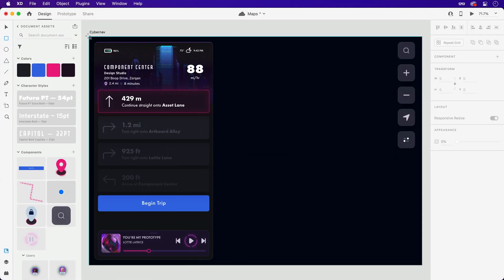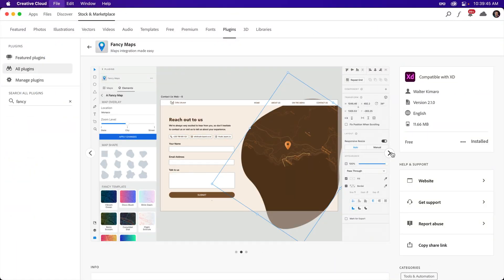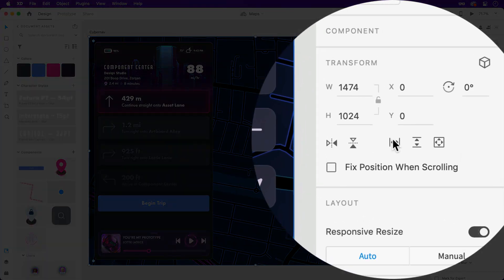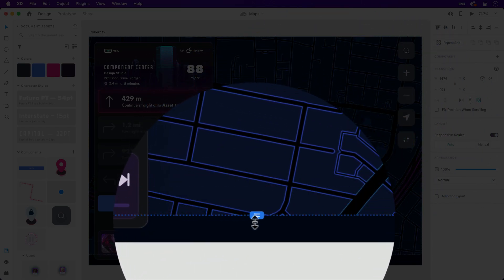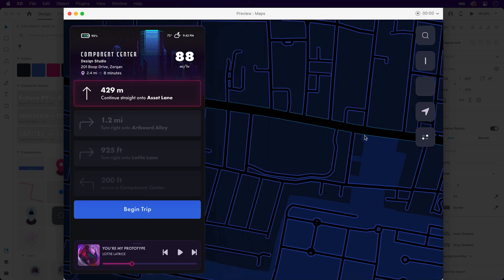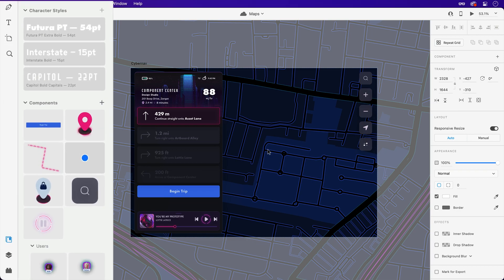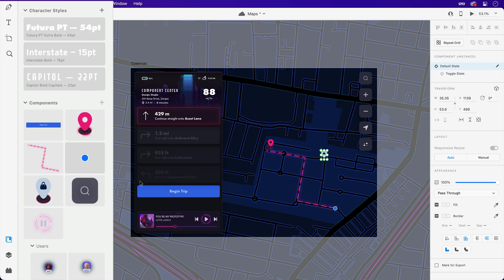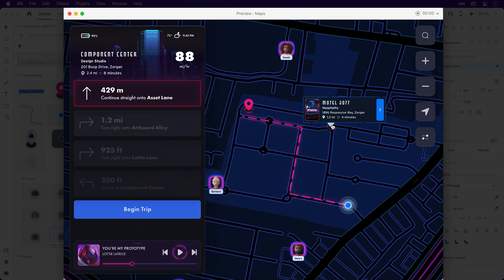Interactive Scrolling Maps in Adobe XD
In this video, you'll learn how to create an interactive map using Scroll Groups which can be panned in any direction. Components and Lottie animations can also be added into the Scroll Group for added interactivity.

More AdobeXD design tutorials from Howard Pinsky

Dribbble!